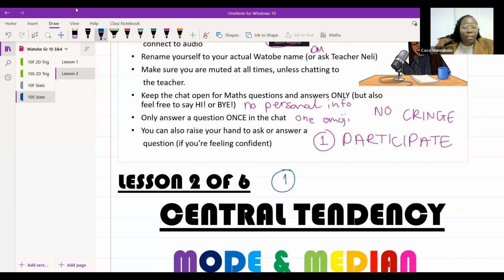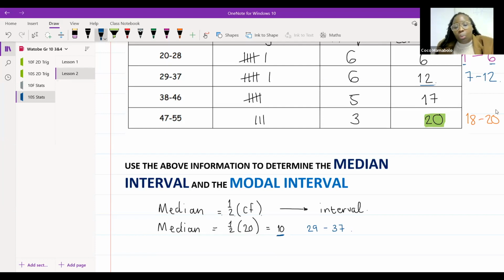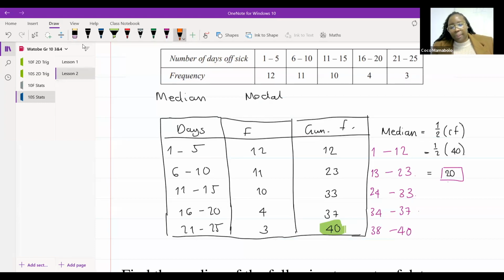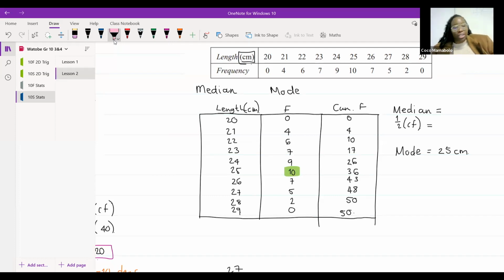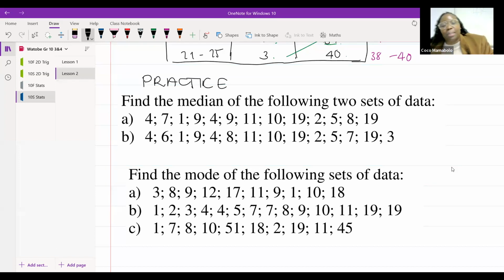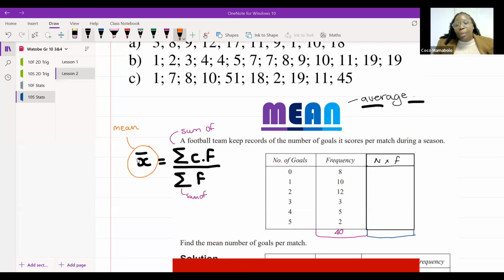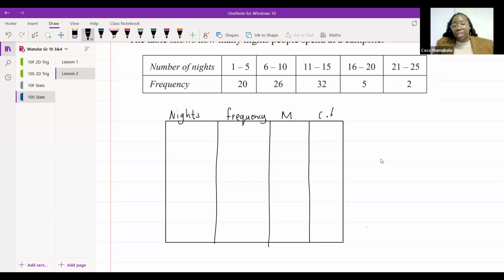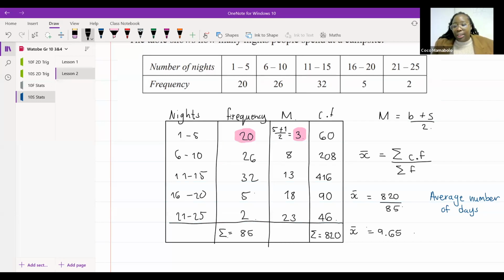Grade 10- Statistics (central tendencies: mode, mean and median)